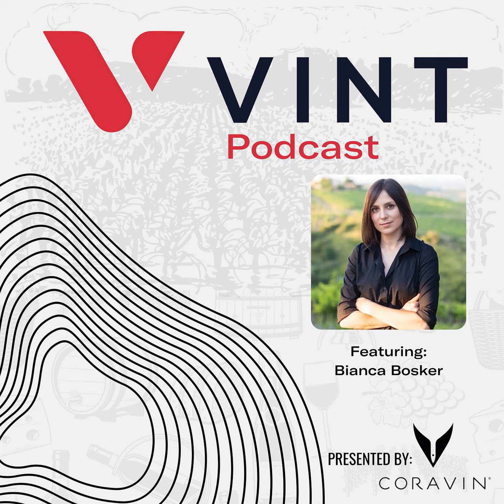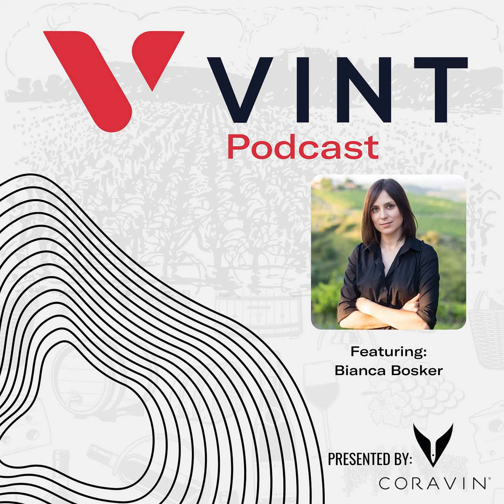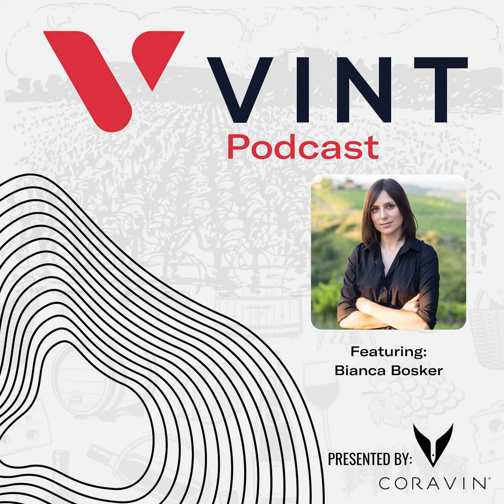Cork Dorks and Art Aficionados - A Conversation with Author Bianca Bosker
In this episode of the Vint Podcast, hosts Brady and Billy Galenko interview Bianca Bosker.

Bianca Bosker is the New York Times bestselling author of Cork Dork and, most recently, Get the Picture: A Mind-Bending Journey among the Inspired Artists and Obsessive Art Fiends Who Taught Me How A contributing writer at The Atlantic, she has also written for publications such as The New Yorker, The New York Times, and The Wall Street Journal. Her work has been recognized with awards from the New York Press Club, the Society of Professional Journalists, and more, and has been included in The Best American Travel Writing.

Bosker shares her immersive journeys into the worlds of wine and art, detailing her transformation from a tech editor to a certified sommelier and an insider in the art community. She discusses the intense training and sensory experiences in the wine industry and highlights the barriers and strategic snobbery in the art world. Drawing parallels between the two, Bosker emphasizes the importance of firsthand experience and the dedication behind both fields. Her insights encourage a deeper appreciation of wine and art, inspiring listeners to engage more fully with their sensory experiences.

Chapters:
02:27 Introducing Bianca Bosker
02:58 Bianca's Wine Journey and Book Insights
06:58 The Art of Immersive Journalism
17:23 Bianca's Sommelier Experience
20:11 Scientific Approach to Senses
25:25 Billy's Sommelier Story
29:52 Wine Tasting and Imposter Syndrome
30:41 The Social Dynamics of High-End Wine
33:19 Exploring Wine Varieties and Personal Preferences
35:27 Transitioning from Wine to Art
38:13 Challenges of Entering the Art World
47:58 The Role of Critics in Wine and Art
52:39 Appreciating Art and Wine: Context and Experience

The Vint Podcast is presented by Coravin, the world's leader in wine preservation systems. Members of the trade can access exclusive discounts at trade.Coravin.com.

The Vint Podcast is a production of the Vint Marketplace , your source for the highest quality stock of fine wines and rare whiskies.

To learn more about Vint and the Vint Marketplace, visit us or Vintmarketplace.com or email Brady Weller at , or Billy Galanko at .

Offer valid only on Coravin.com while supplies last. Pricing and discount are subject to change at any time. Coravin reserves the right to limit order quantities. No adjustments to prior purchases. Not valid for cash.

Cheers!

Past Guests Include: William Kelley, Peter Liem, Eric Asimov, Bobby Stuckey, Rajat "Raj" Parr, Erik Segelbaum, André Hueston Mack, Emily Saladino, Konstantin Baum, Landon Patterson, Heather Wibbels, Carlton "CJ" Fowler, Boris Guillome, Christopher Walkey, Danny Jassy, Kristy Wenz, Dan Petroski, Buster Scher, Andrew Nelson, Jane Anson, Tim Irwin, Matt Murphy, Allen Meadows, Altan Insights, Tim Gaiser, Vince Anter, Joel Peterson, Megan O'Connor, Adam Lapierre, Jason Haas, Ken Freeman, Lisa Perrotti-Brown,...